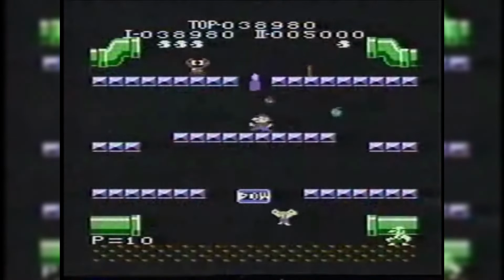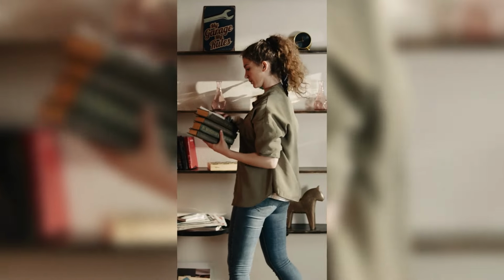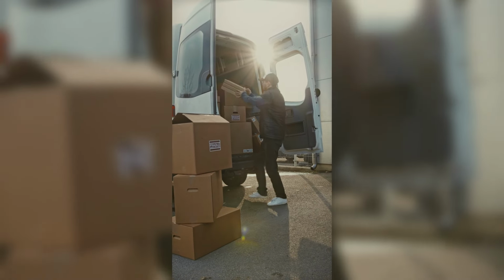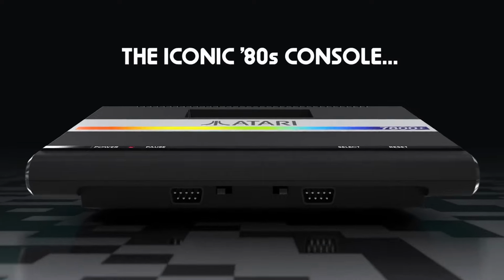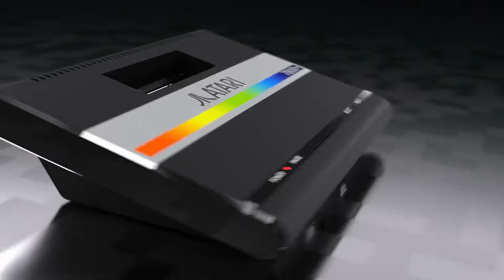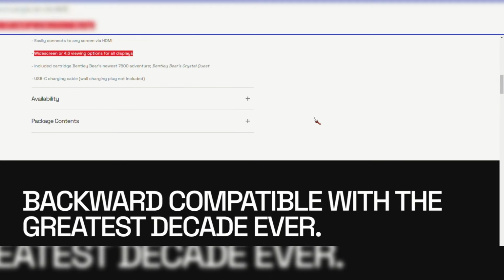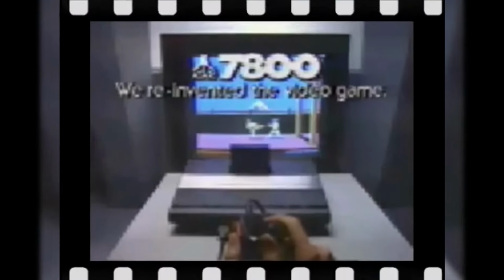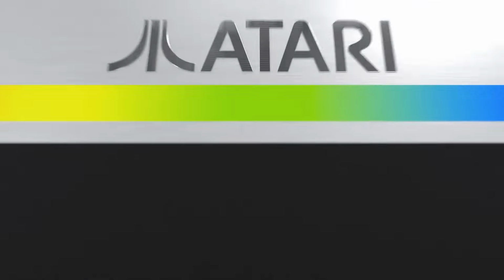ATARI 7800+ Console Remake: Bringing Back Classic Gaming with Modern Features!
Atari has unveiled the Atari 7800+, a modern remake of the iconic 1986 console, set to launch in winter 2024. This compact version maintains the nostalgic design of the original while adding HDMI connectivity for modern TVs. The 7800+ is backward compatible, supporting both Atari 2600 and 7800 cartridges, and includes the game Bentley Bear’s Crystal Quest. Alongside the console, Atari is releasing 10 new game cartridges, available separately. The package features the CX78 Plus Wireless Gamepad, which can also be purchased independently. Priced at $129.99, the Atari 7800+ promises to deliver a retro gaming experience with a modern twist, making it a must-have for vintage gaming enthusiasts.

0:00 Intro
0:51 A Blast From The Past
2:43 What's New With The Atari 7800+?
4:14 Design And Build
5:23 Game Compatibility
6:40 Why Should You Care?
8:11 Final Thoughts